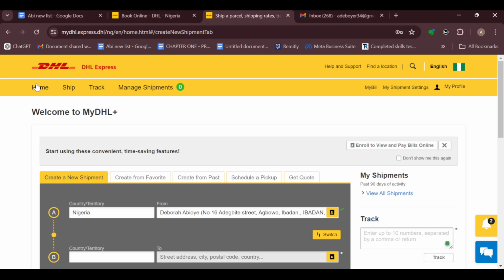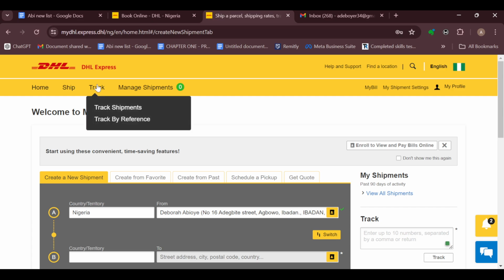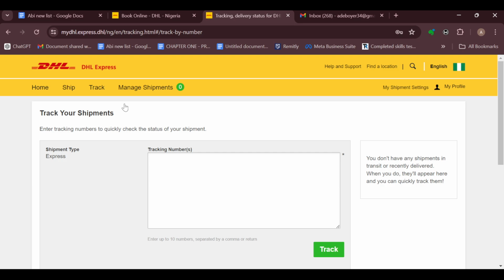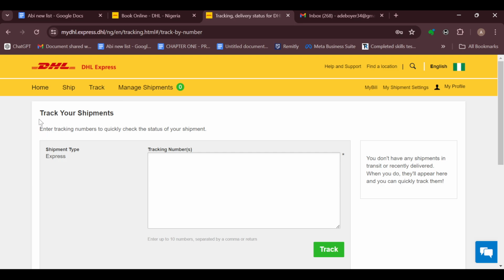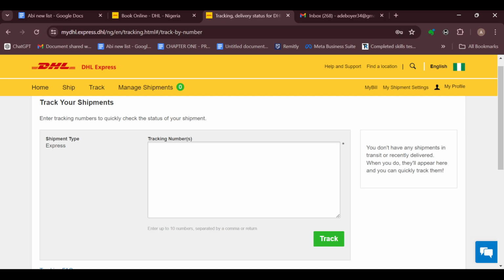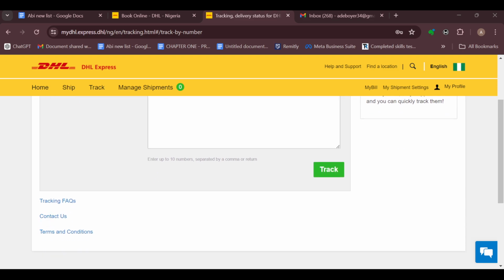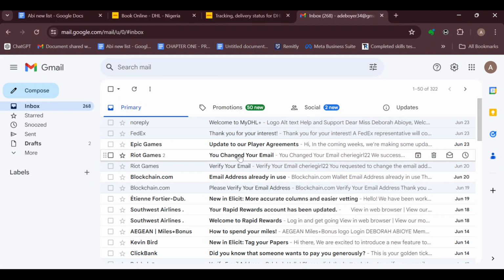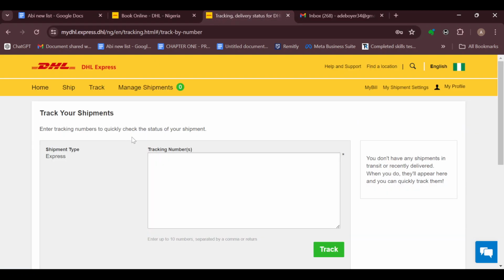How To Track My Parcel on DHL (Easiest Way)​​​​​​​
In this video I will show you How To Track My Parcel on DHL. It would be good if you watch the video until the end so that you don't miss important steps.